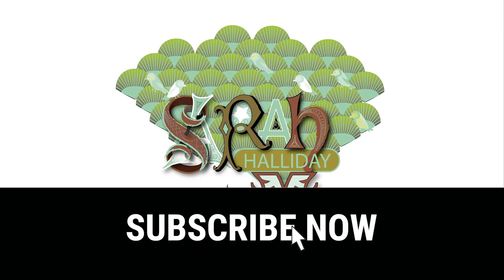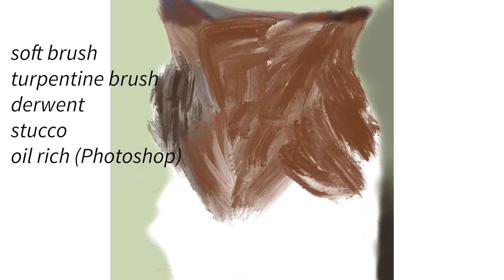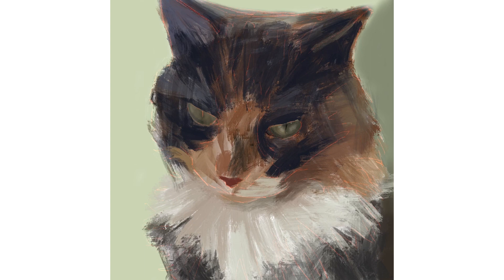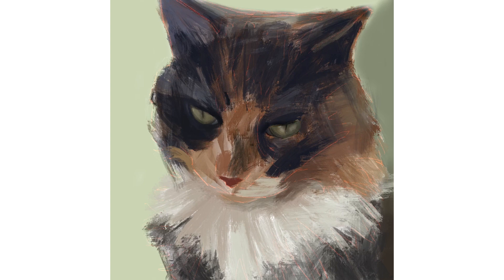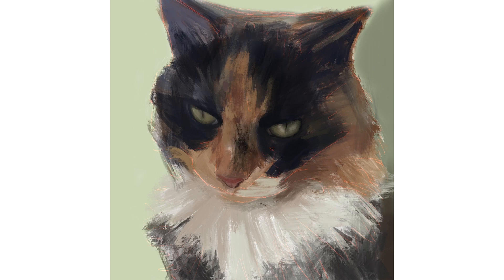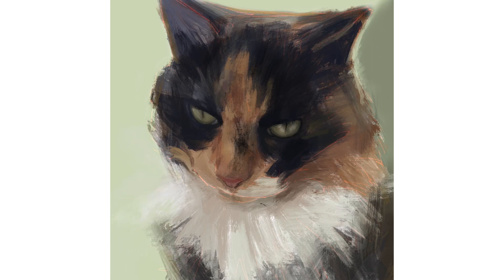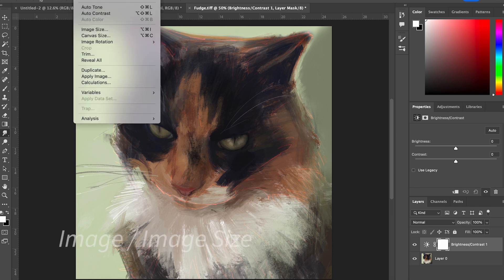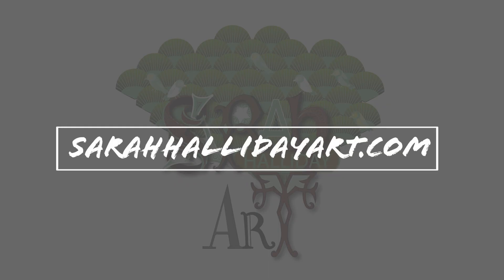Procreate Tutorial An Artists Guide: From IPAD Drawing To Final Print. How I Painted This Cat.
I am a fine artist who generally paints in oils and so I explain how I created this piece of artwork in Procreate from that perspective.

In this Procreate tutorial I show you how I painted this calico cat. I detail the brushes used and also explain how I used the layers.  I also show you how to brighten the file and enlarge the image in Photoshop. I then show you my printing process. I am NOT paid for using any of the products in this video. All these items have been purchased by myself and used in my daily art process. The views expressed in this video are my own.

All artwork is copyrighted to Sarah Halliday, and cannot be reproduced for commercial purposes.